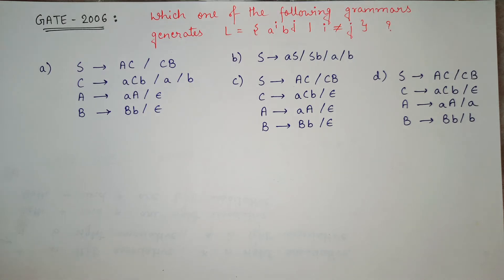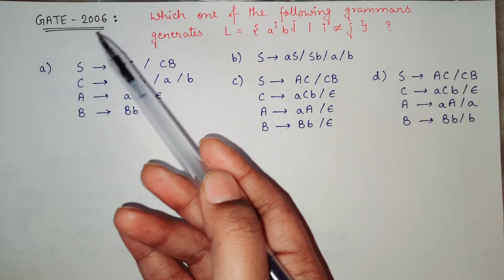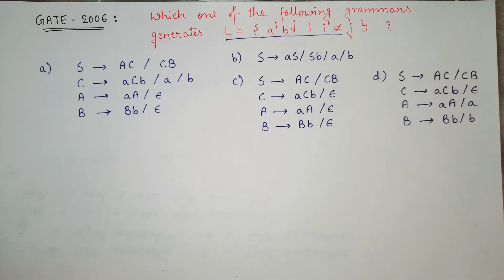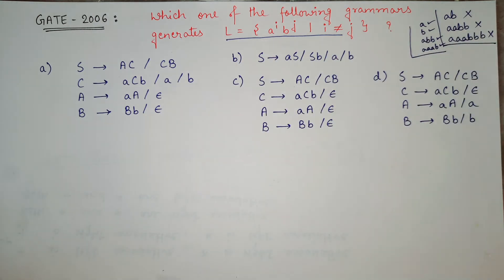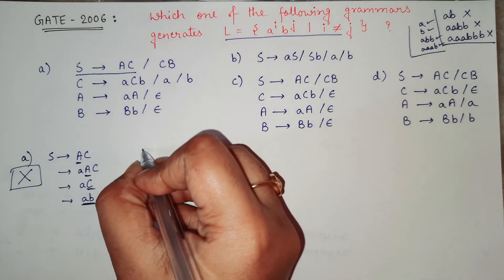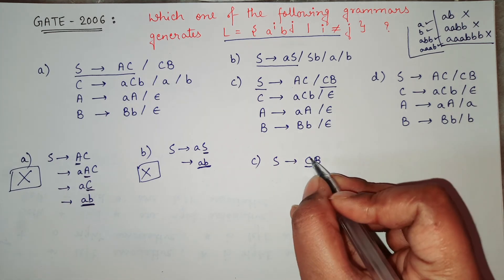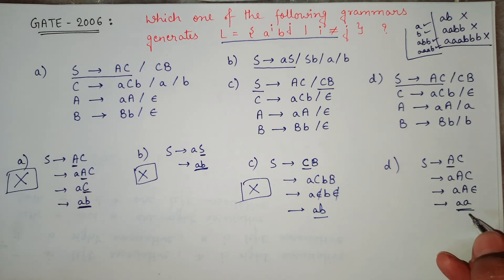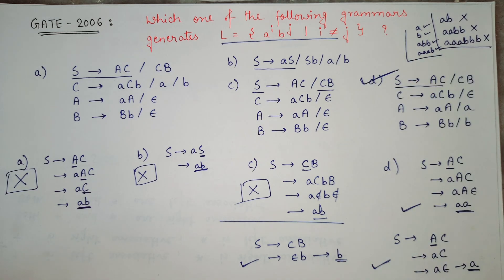28. Generate CFG from Language |Context free grammar in Compiler Design| Automata TOC GATE questions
Context Free Grammar in Compiler Design is a very important concept. Generate CFG from Language |Context free grammar in Compiler Design| Automata TOC GATE questions explained in this video of CSE concepts with Parinita Hajra. Learn gate compiler design questions here and get complete guidance for GATE preparation for computer science.

Queries solved here:

gate computer science previous year question papers and answers
gate computer science question papers with solutions
gate computer science topper interview
gate computer science books
gate computer science preparation strategy
gate computer engineering
gate computer science 2021
gate compiler design
gate compiler design lecture
gate compiler design questions
gate compiler design study material
gate compiler questions
Generate CFG from Language
Context free grammar in Compiler Design
Automata GATE questions
TOC GATE questions